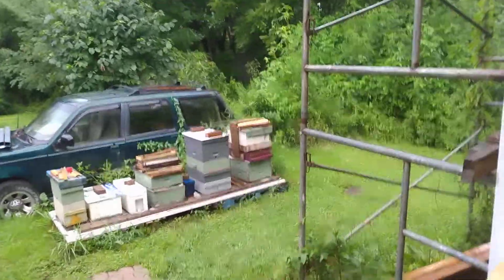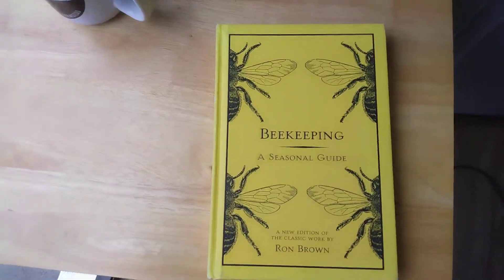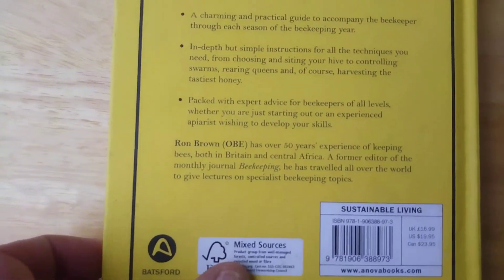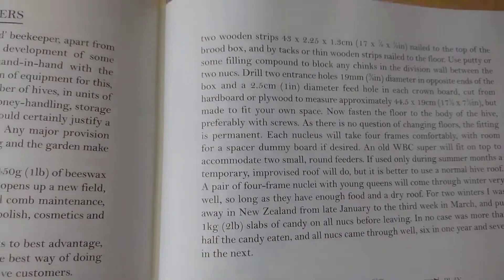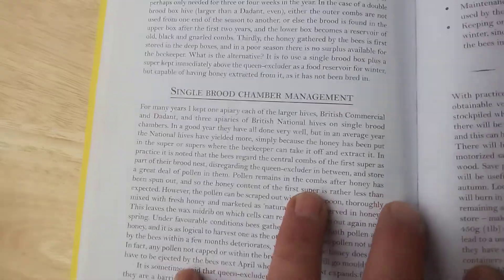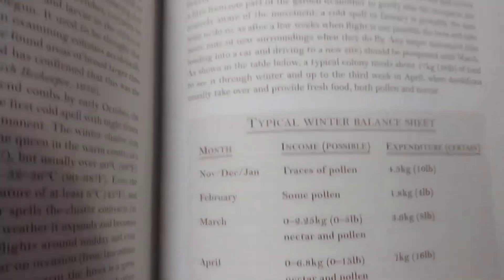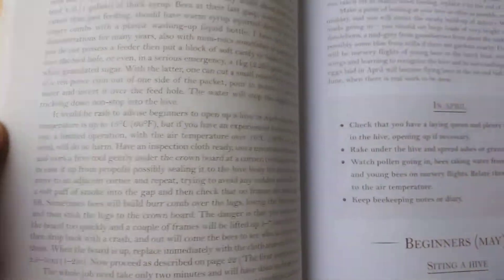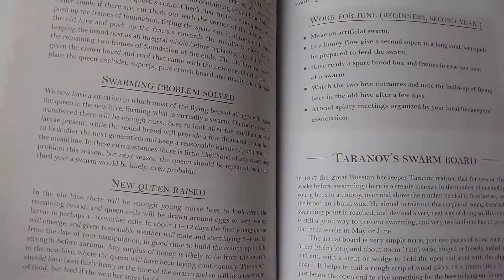What Beekeeper's do on Rain Days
Beekeeper's can do many different things on Rainey days. one of them is working towards a better knowledge of the craft. This is a good book full of information to help the beekeeper and the Bees. thanks